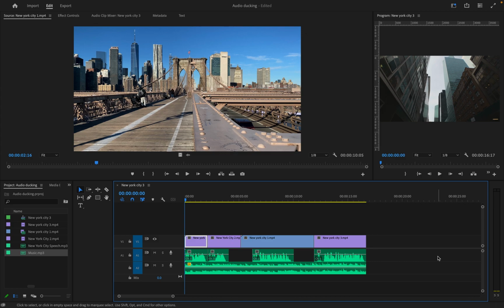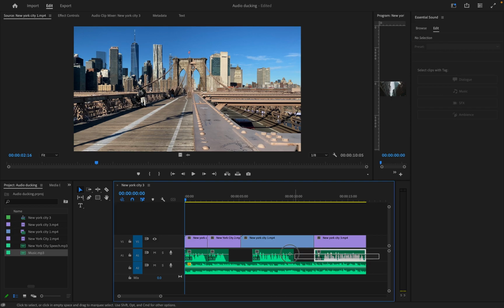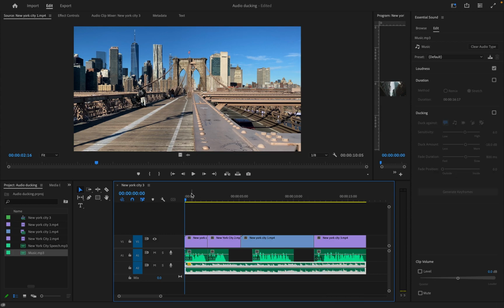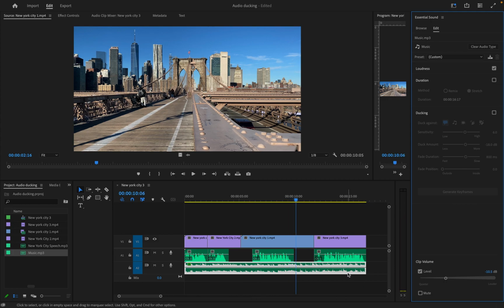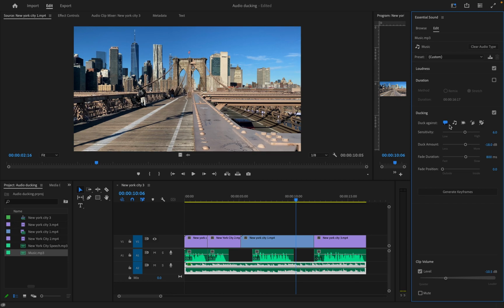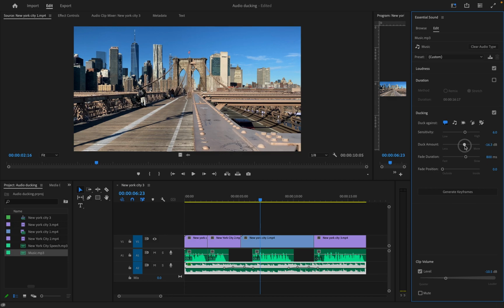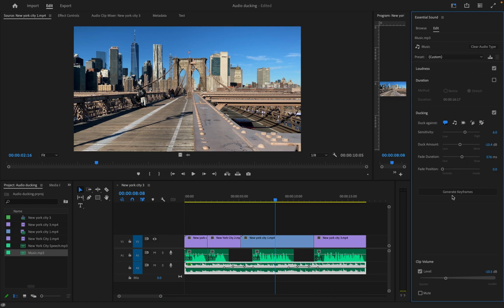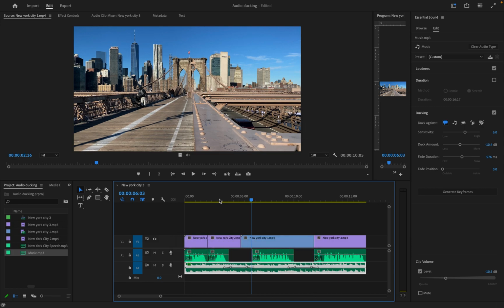How to duck audio automatically in Adobe Premiere PRO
In this very short tutorial, learn how to use the automatic audio ducking option within Premiere Pro. This feature can save you a huge amount of time and effort if you are looking to increase or decrease music levels against narration within your videos. If you're still doing this manually - stop - and watch this tutorial!